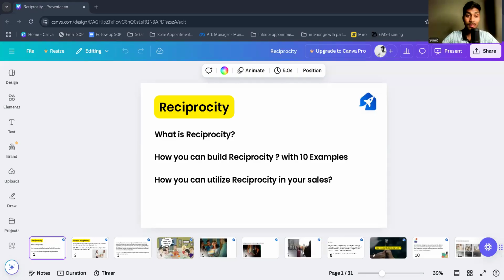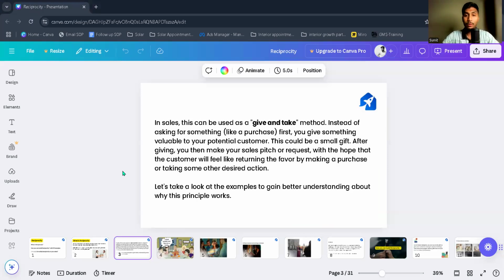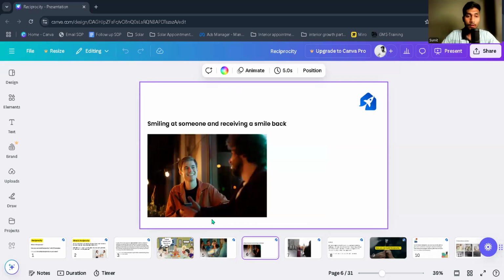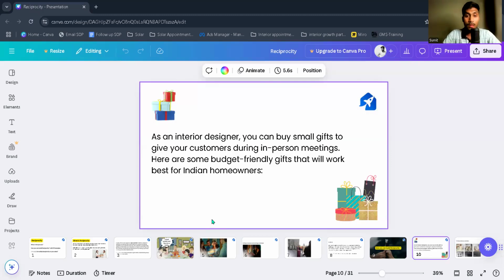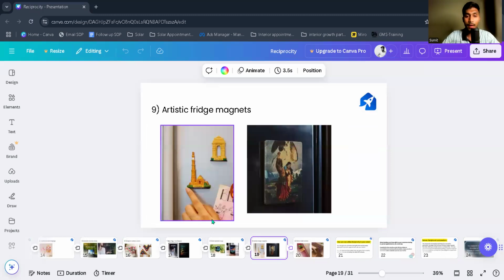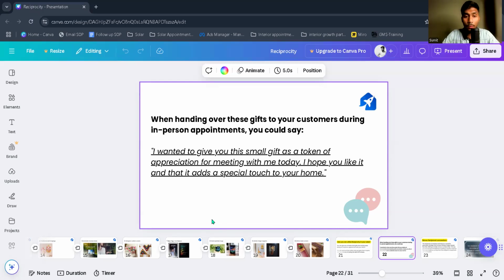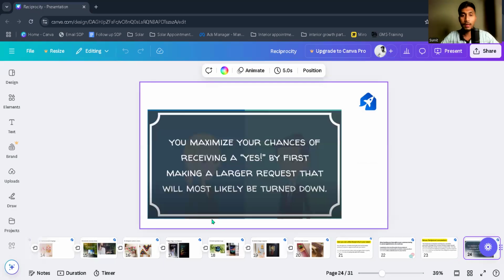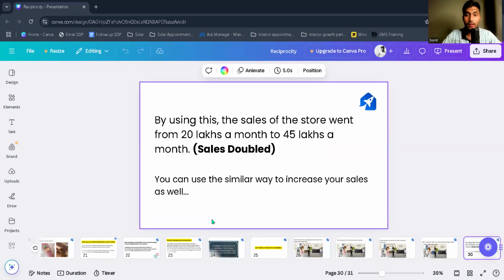Sales Masterclass 2 | Close More Interior Project with 'Reciprocity' Strategy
Interior Design Firm Owners want to convert more interior leads into sales? In this Interior Sales Masterclass - 2, we reveal the Reciprocity Technique—a powerful way to make potential clients feel obligated to work with you! If you’re struggling to get more interior projects, this strategy will help you attract high-quality leads and close deals faster.

✅ What you'll learn:
- How to use Reciprocity to convert interior leads into sales
- What to give potential clients to make them trust you
- How top interior designers use this technique to get more projects
- A simple way to get more qualified interior leads and site visits

Apply this proven sales technique and grow your interior business today!

Interior leads
Interior sales
Interior marketing
Convert interior leads into sales
More interior projects
More interior sales
Interior business growth
Interior design marketing
Interior sales startegy
Interior design reciprocity
How to sell interior projects
Increase interior revenue
Interior site visits
Qualified interior leads